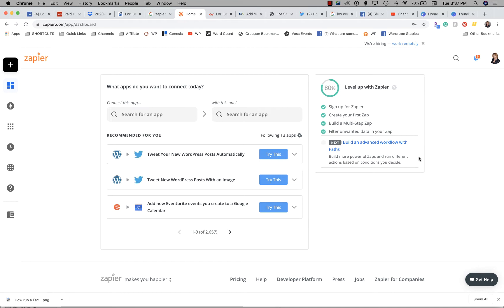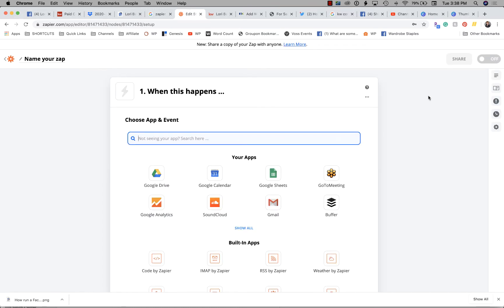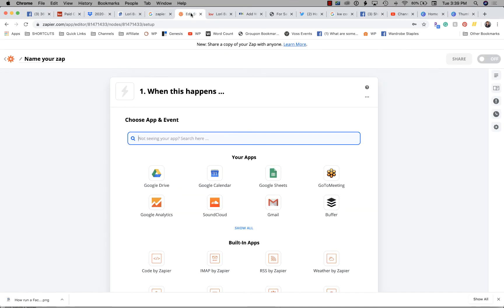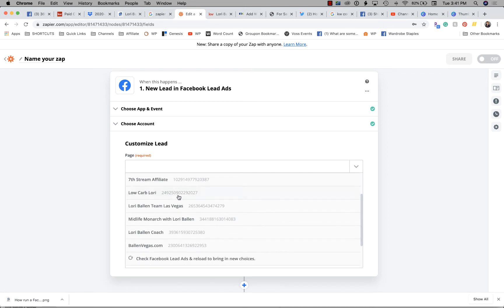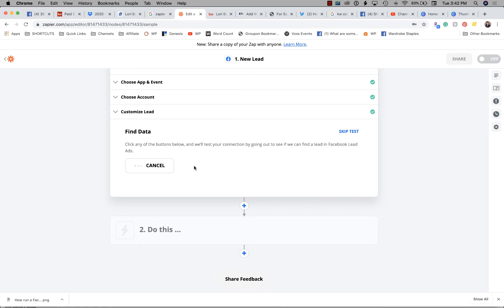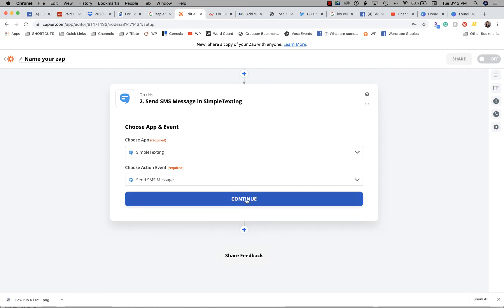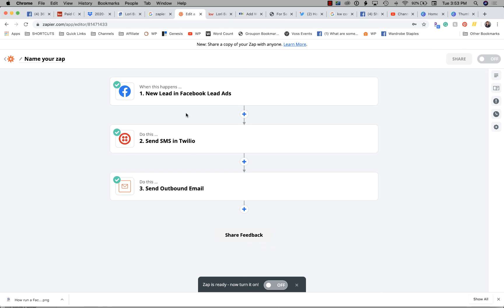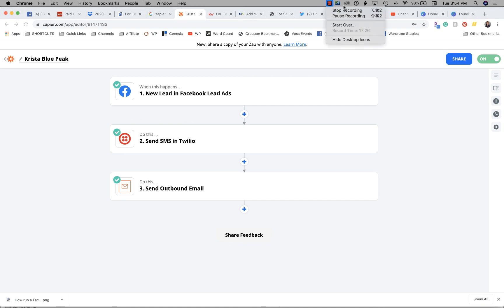How To Use KW Command To Send New Leads Alerts Via SMS Text and Email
Hi! I'm Lori "VEGAS" Ballen. Today, I'll show you How To Use KW Command To Send New Leads Alerts Via SMS Text and Email